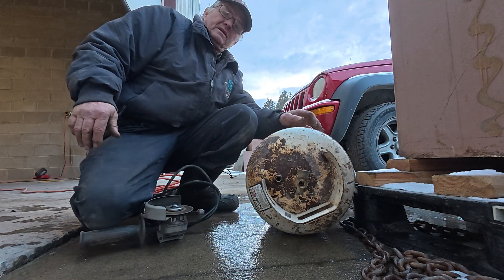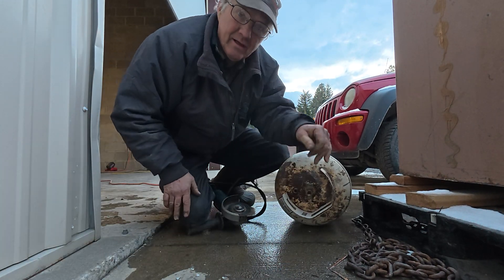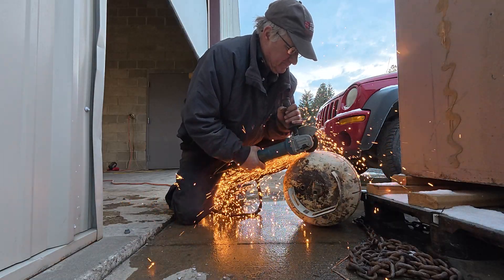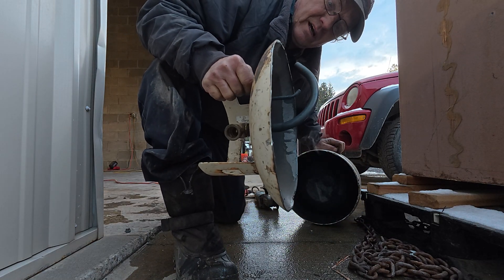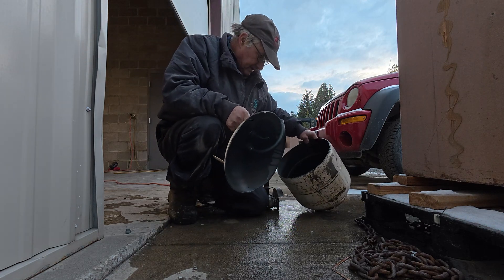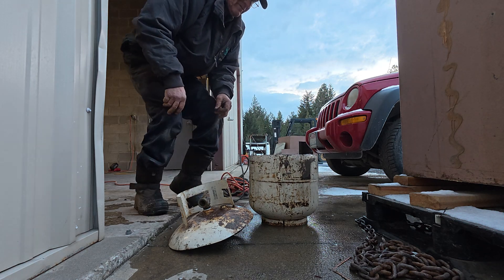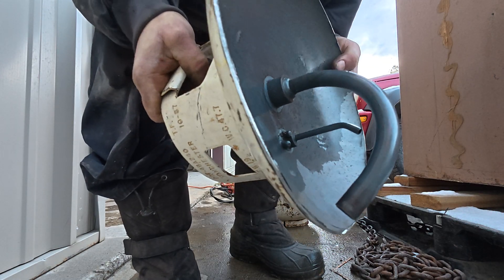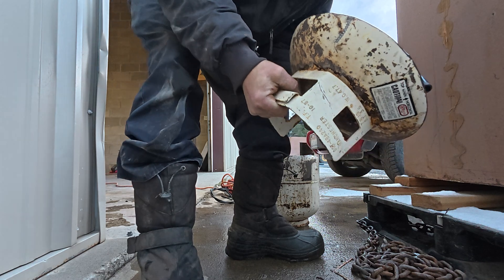Cutting open a propane tank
Safely open propane tank